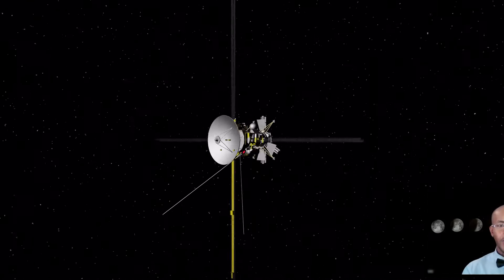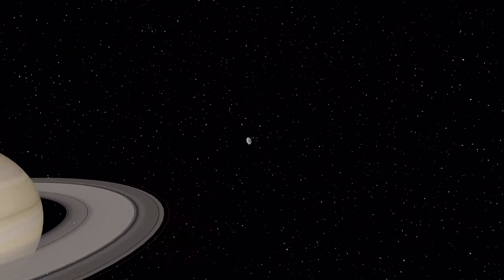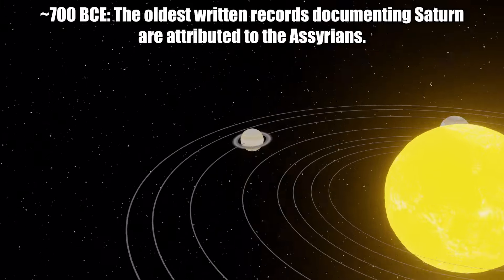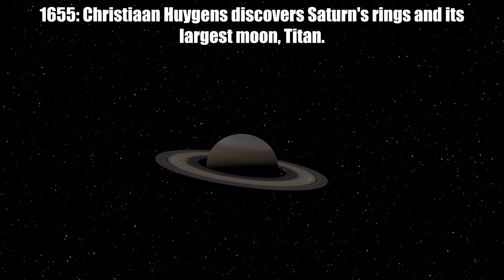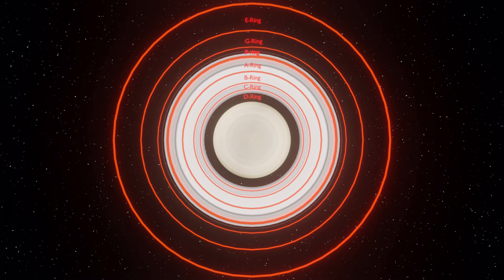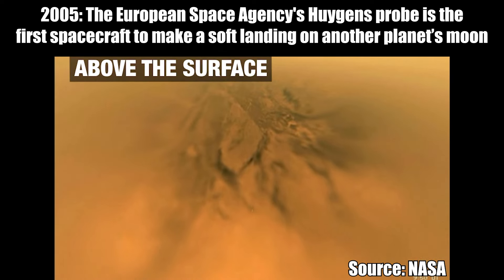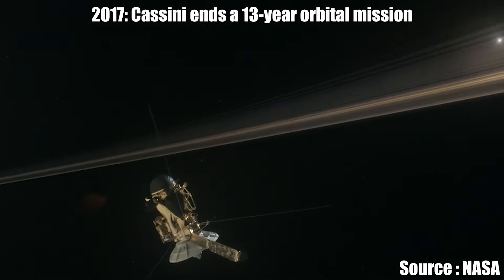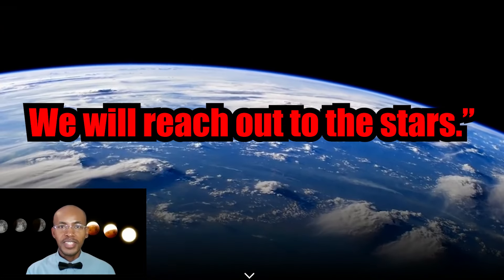Saturn - Planet : Exploration I Enroll NOW on Udemy to watch the full course !!!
FREE for 30 days : Valid for the first 100 people ! Expires 03/27/2024 !
Every once in awhile, a great course comes along that changes everything. And this is one of them. I'm very fortunate to introduce this course to you. It is simply the best course I've ever made.
Success story (since launch) : As of today, this course has 140+ students from more than 10 different countries around the world.
Would you like to learn and refresh your knowledge about :
- What is Space ? How big is space ?
- What is a Planet?
- About our Solar System, the Sun
- The Kuiper Belt, The Oort Cloud
- Beyond Our Solar System with exoplanets, and galaxies.
- Learn about PLANETS, DWARF PLANETS
- Moons in our solar system and Eclipses
- ASTEROIDS, COMETS & METEORS. And a lot more.

So if your answer is YES, then this course is perfect for you.
This course is largely inspired from NASA website.

Amazon Best Sellers (Earns Commissions)
Amazon Holiday Deals
Solar System 101 course - Enroll NOW !!! - Family and Kids friendly course :
Online Campus School :
Check out here to get all of our Courses :